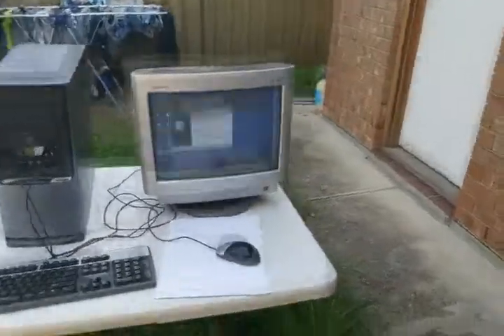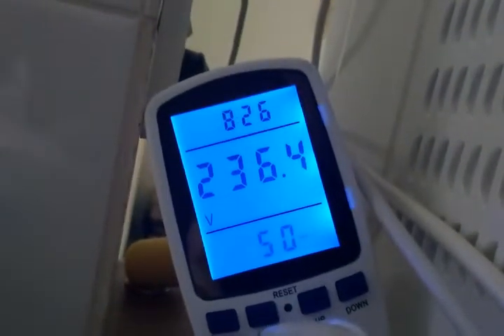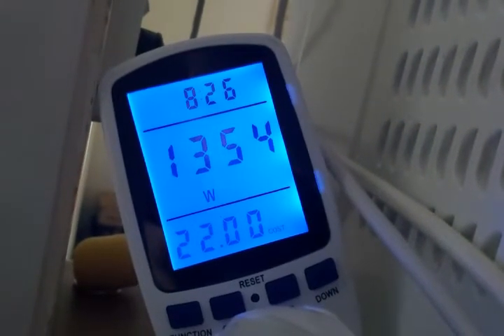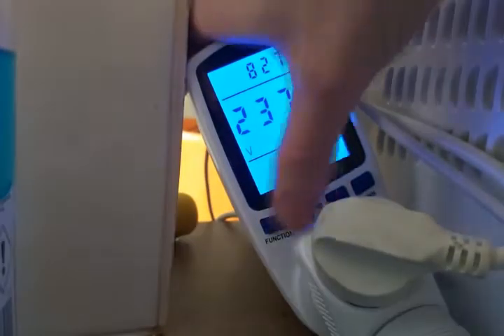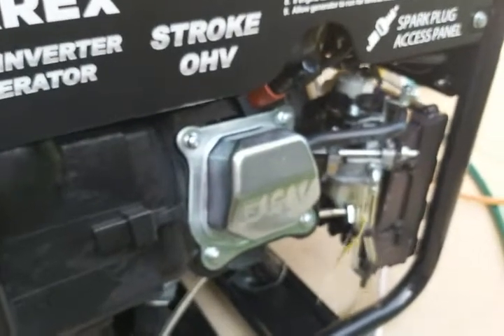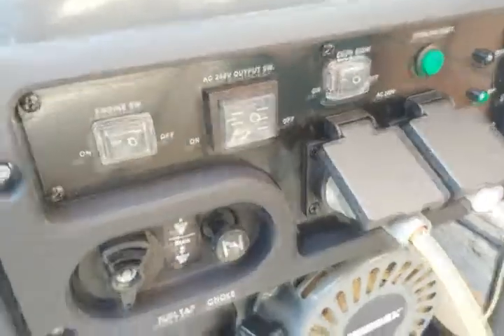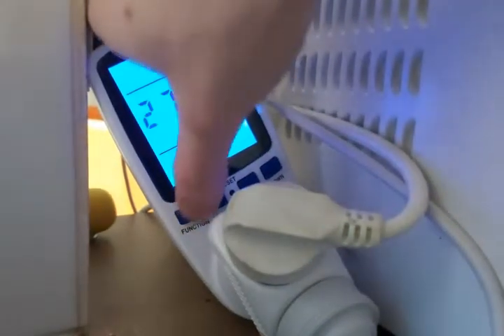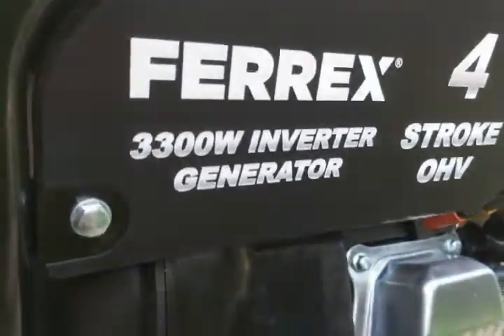Any Good? 2000w-testing a $400 Aldi Ferrex 3300W "Pure Sinewave" Petrol Inverter Generator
Might dump 3kw on it to see how it goes if there is any interest, leave a comment :)

Hopefully this can shed some light online to anyone looking at picking one of these up, they truly generate Inverted Pure Sine wave power like the box suggests which is quite impressive to me to be honest!
Seems near impossible to find info about these online

I don't know how realistic the 3.3kw power rating is, and I'm not planning to run it over 2kw so this is a 2kw test only, though it seems that it handles that just fine with plenty room to spare!

Remember that with generators, you want to run them monthly for an hour to ensure fuel doesn't sit and eat the lines, carb, etc, change the fuel when it gets old and change/check oil when required. this is especially important with these cheapo ones as parts can be impossible to come by!

When storing, don't forget to turn off the fuel valve and allow the carb to drain, don't have any electronics plugged in while doing this as it can damage the generator head
ALDI (Ferrex) 3300w Generator
$400 New
Advertises "Pure Sinewave"

Testing only 2kw out of it as I don't really
trust it for 3kw rating it implies

(I assume it is a "MAX" rating, like how
computer power supplies are rated "MAX"
& "Continuous" output)
I don't have an Oscilloscope to test
the output of this generator in a
scientific fashion but I've had it plugged
into an APC UPS with approx 300-600w load
and the UPS has no complaint about it's
output
I am impressed by this generators output, it is
true sine wave as advertised it seems!
Sounds like the biggest problem with these is
finding parts, and the capacitors in the
inverter board are potted & not of the highest quality
Obviously when it's impossible to find parts,
this can be a big problem!